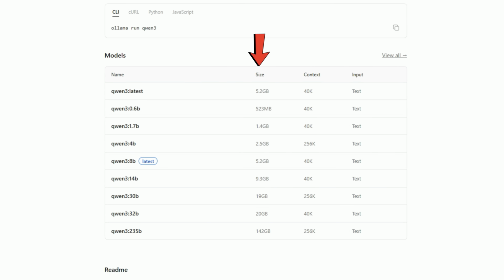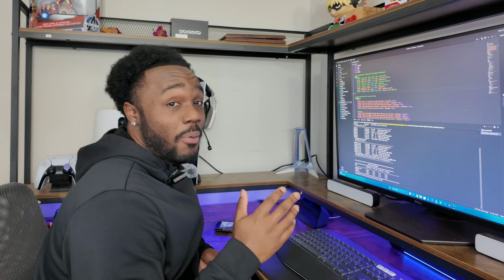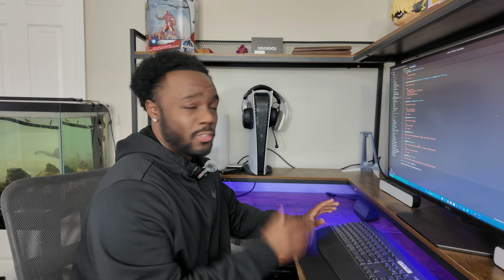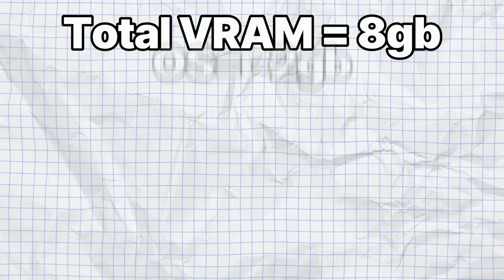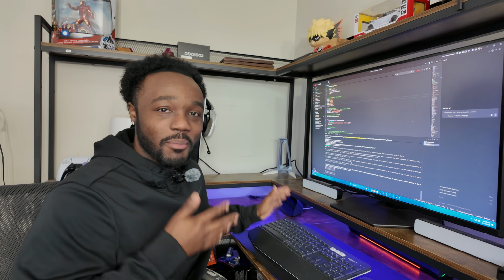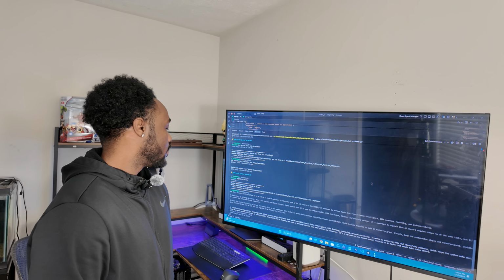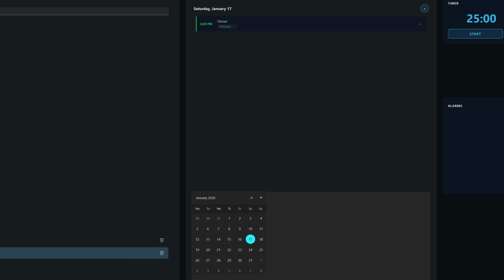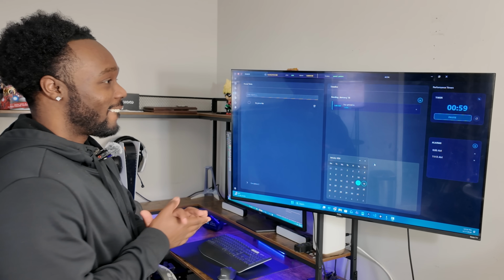I Built a Local AI Assistant: 100% Free & No Subscriptions!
This is my AI assistant, Ada, and she can control my home, do some online shopping for me, and a lot more. I built this smart assistant to streamline daily tasks through advanced artificial intelligence. While Ada is capable of many things, there's still a significant problem I need to address with this level of ai automation. 🤖